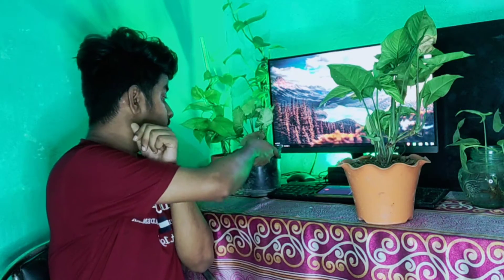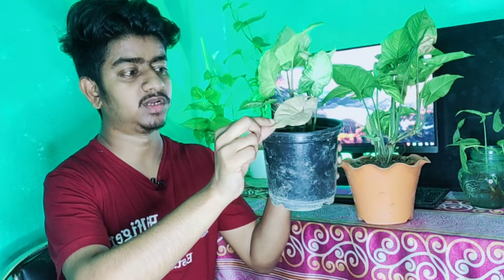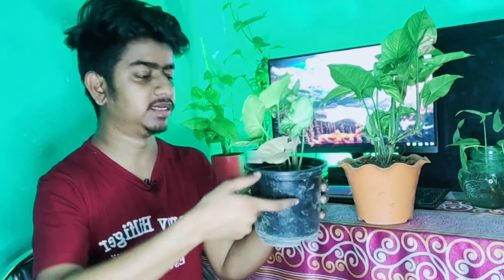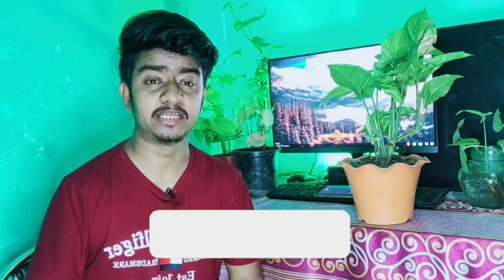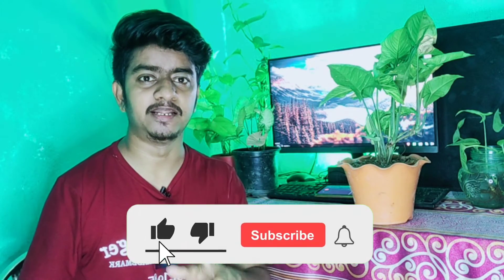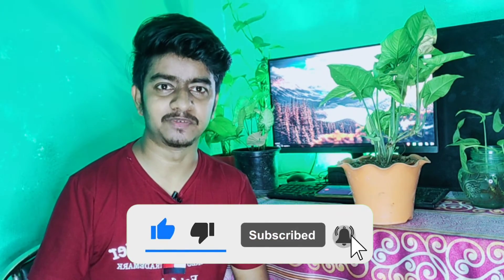syngonium plant care||arrowhead plant care in summer||All about syngonium plant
Syngonium, also known as Arrowhead plant, is an easy to maintain plant and can survive both indoors and outdoors, making it an ideal plant to maintain for beginners as well as professional too . It is oxygen rich and  it is available in various sizes allowing you to arrange it in many places as per your creativity. You can keep it at your desk, in bathroom, living room, kitchen or outdoors as you please.
Check full video and share too others too